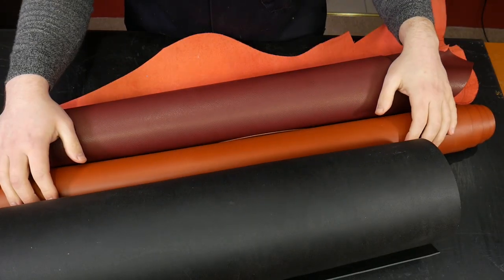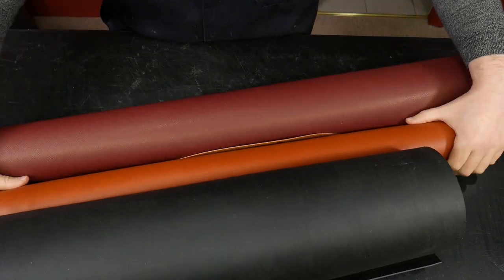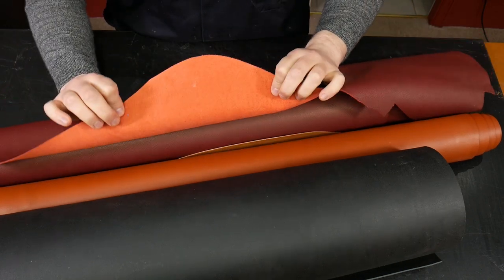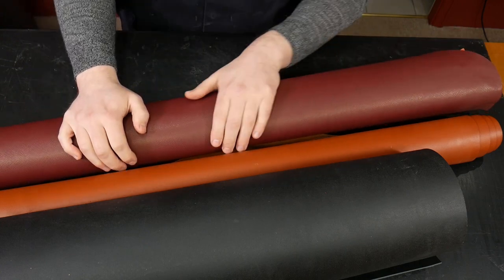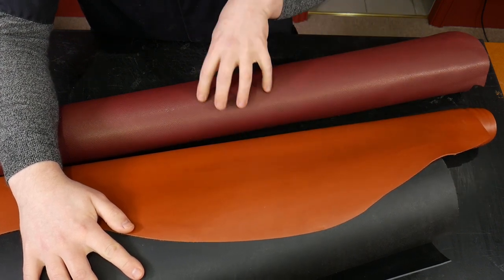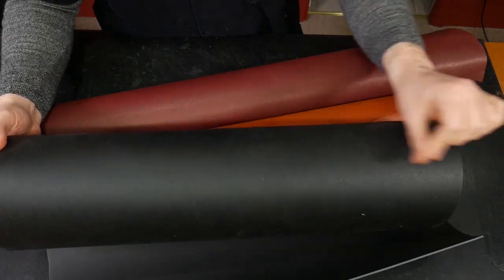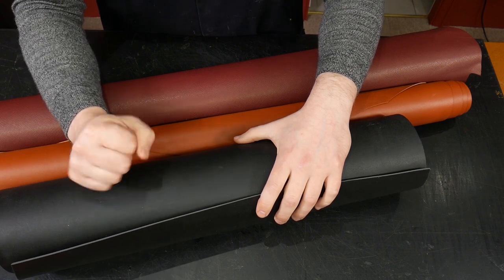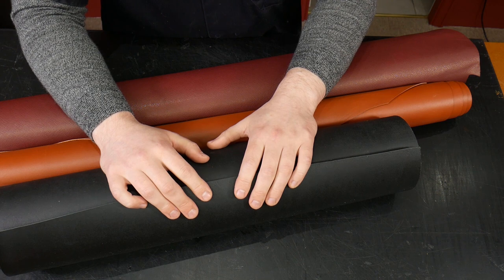Calfskin- An introduction for leather crafters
🐄Calf skin in leathercraft, what's it used for? I breakdown everything you need to know about this beautiful skin. Also, I discuss its pros and cons and more importantly, how YOU can use it in your projects.🧤 👜👛
Want a FREE course? 👇
👇To get started, claim your FREE video course (& discover the #1 thing every leathercrafter NEEDS to know).